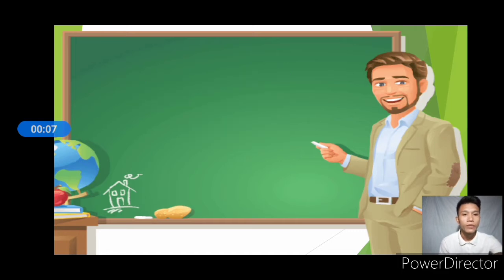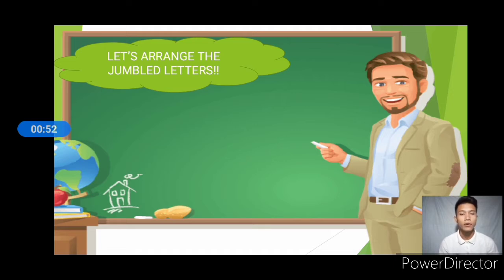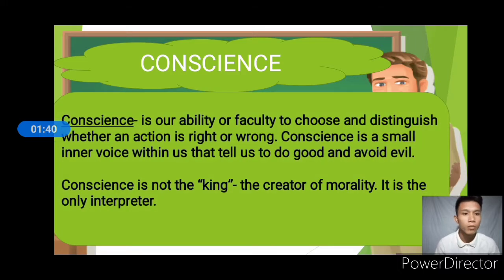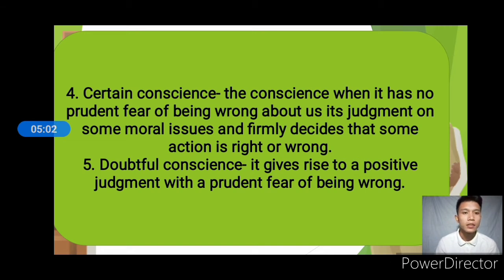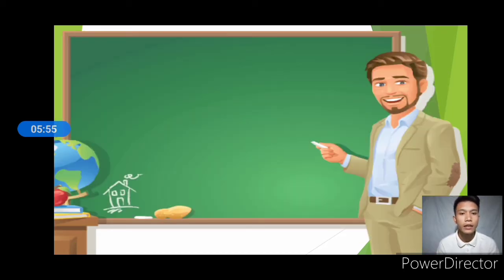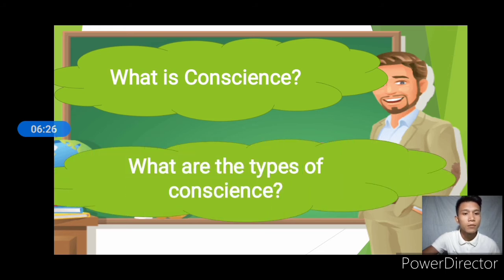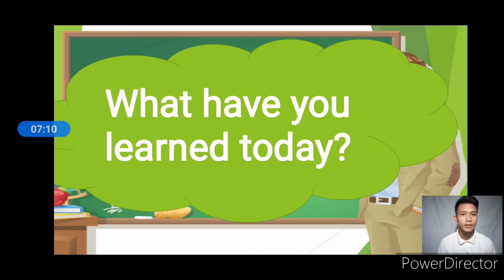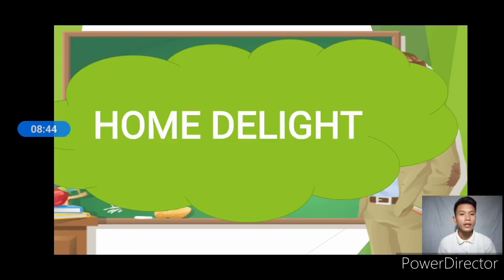Grade 7 VALUES CONSCIENCE (Choices and changes)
Discussion for grade 7 values about consciences. Godbless and enjoy learning🙏🏻😁